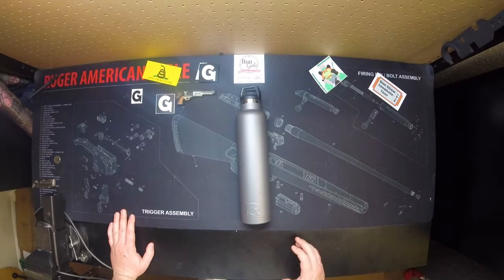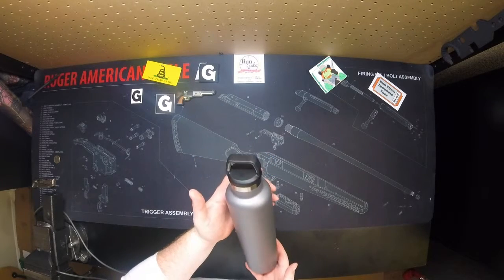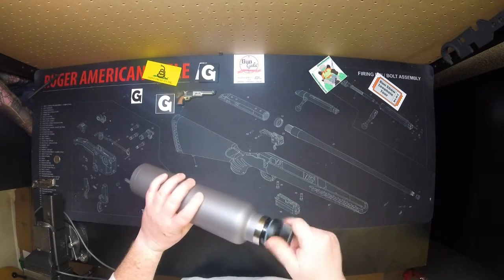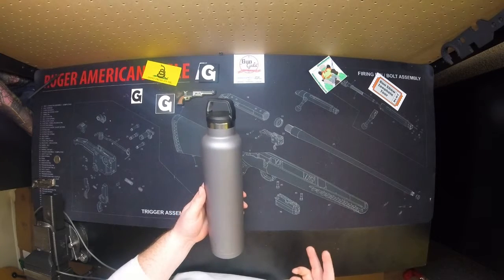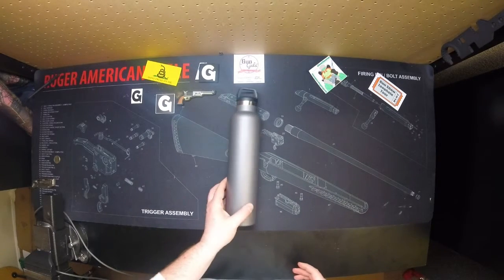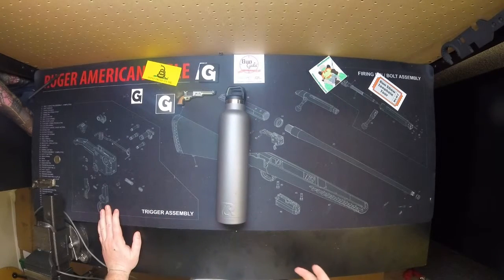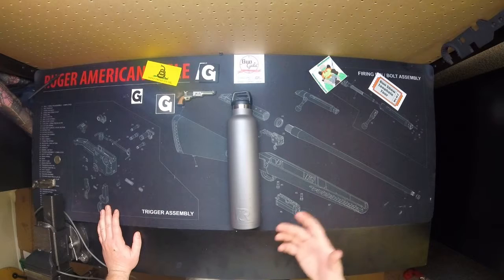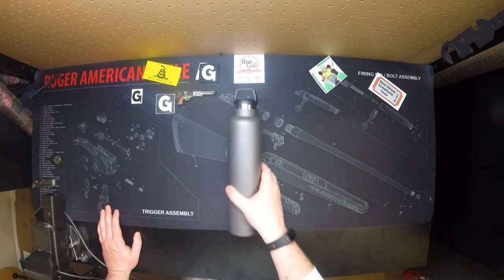Rctic Insolated Water Bottle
Brief overview and review of an Rctic insulated double wall stainless steel water bottle.